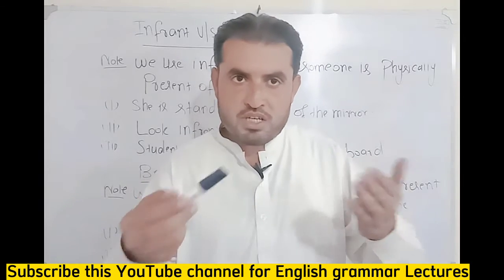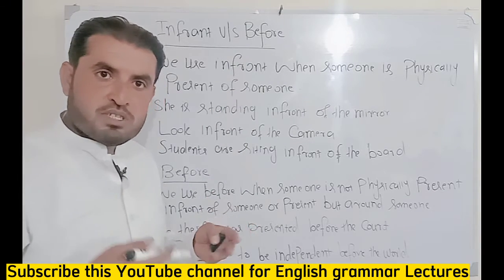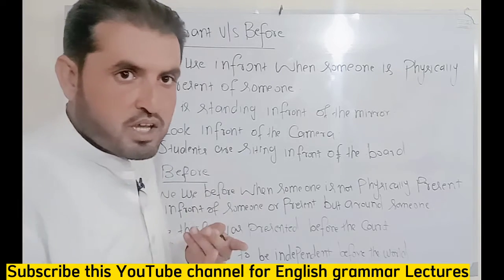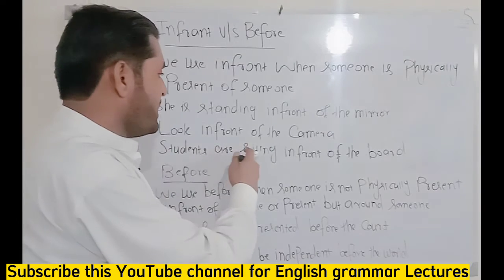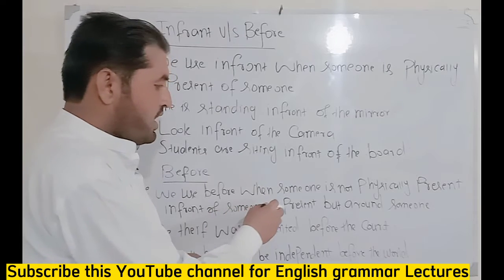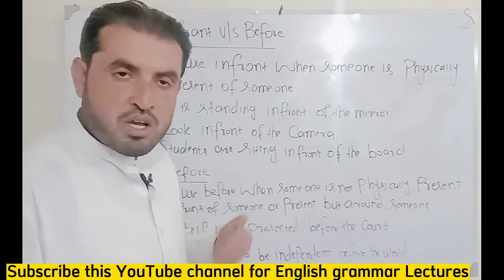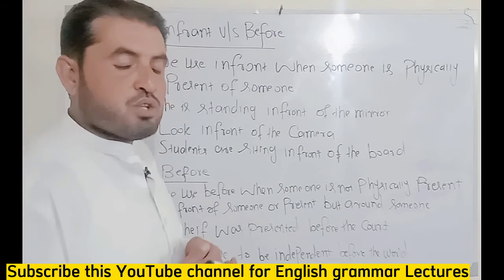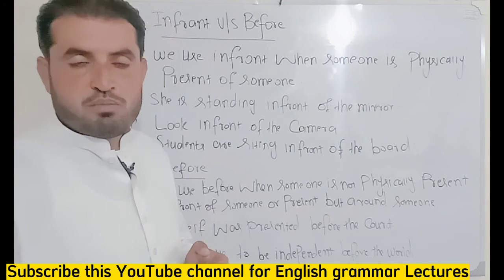Difference between ""Infrant ""and "'Before""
in this Lecture difference between Infrant and'Before has been explained with detail examples,